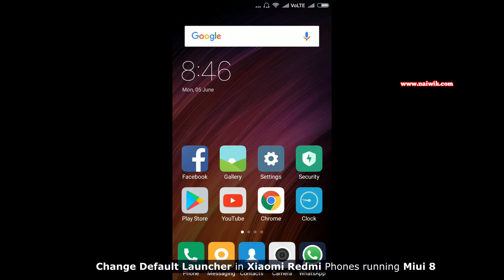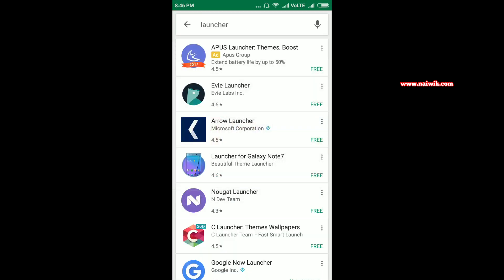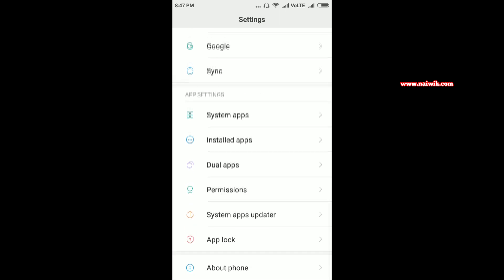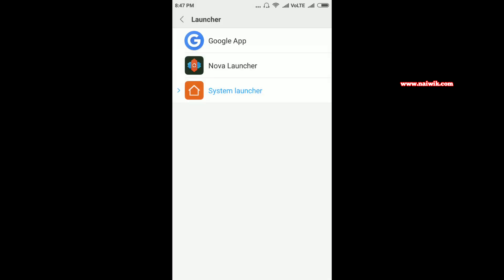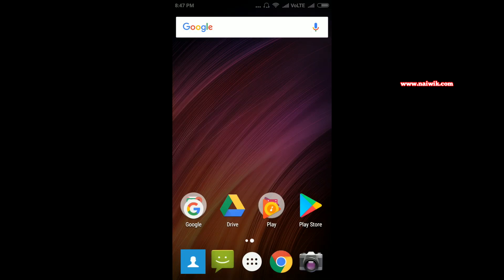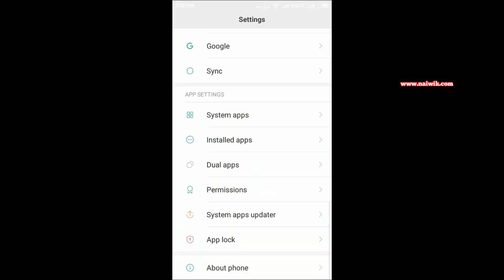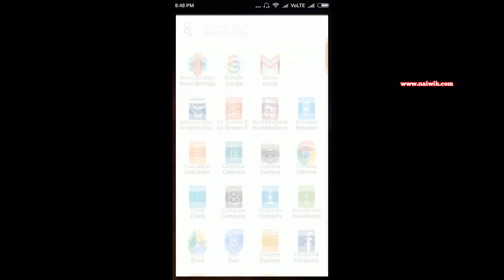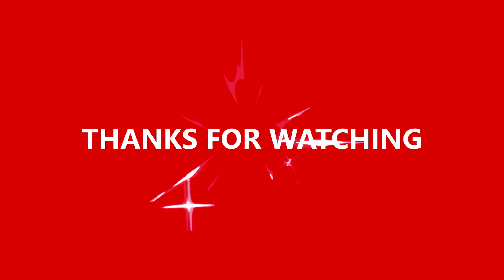How to Change Default Launcher in Xiaomi Redmi note 4 running Miui 8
How to Change Default Launcher in Xiaomi Redmi note 4 Phones running Miui 8. The procedure to change the launcher in Redmi note 4 ,Redmi 4 , redmi 4a , redmi note 3 , redmi 3s , redmi 3s prime is same since all the devices are running on MIUI 8.